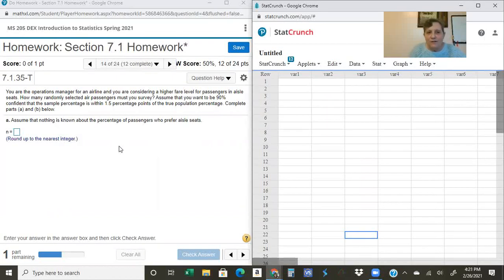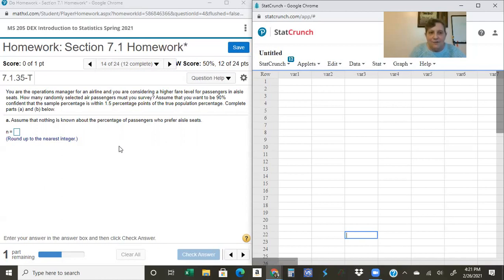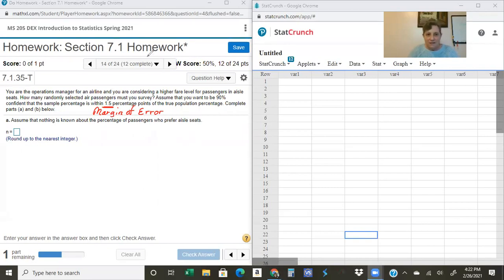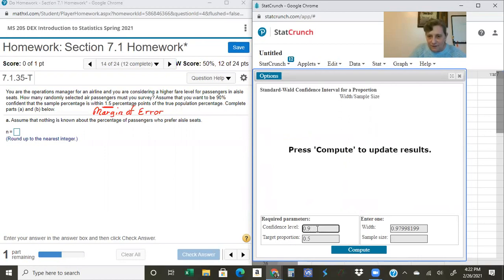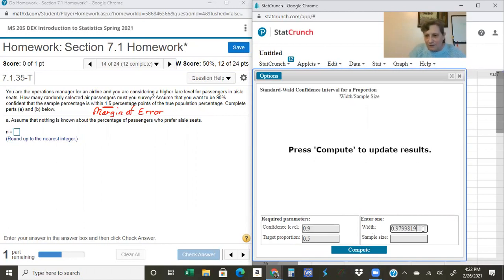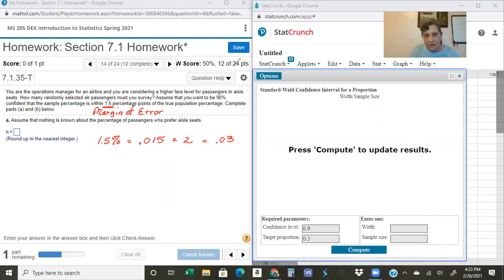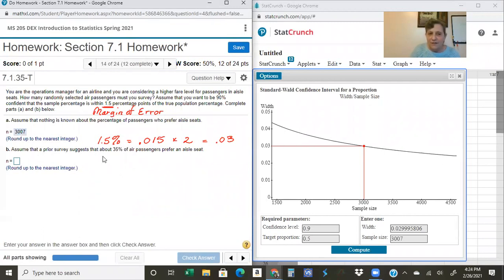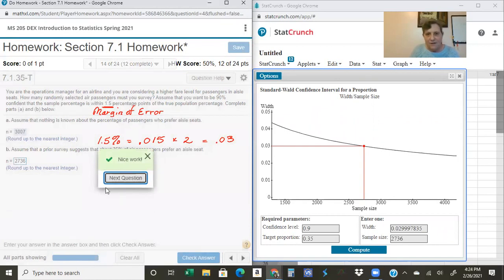Finding Sample Size for a Proportion Confidence Interval with StatCrunch